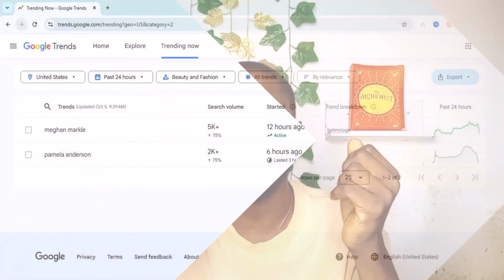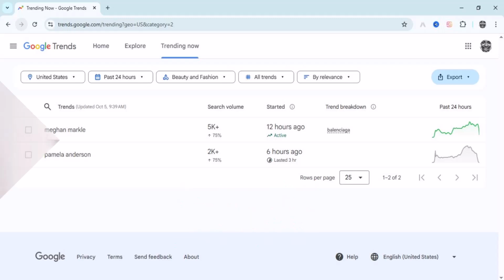How to Identify Hot Selling Products to Import from China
Want to know how importers find hot-selling products from China before they blow up? In this video, I’ll show you exactly how to research, test, and identify products that sell fast — using real data, trend tools, and simple testing methods. You’ll learn how to use Google Trends, Alibaba, and local marketplaces like Jumia to spot what people are already buying, verify profit margins, and avoid mistakes new importers make when guessing products. Whether you’re new to importation or trying to scale your business, this guide will help you import smartly — not blindly. Watch till the end because I’ll share my personal formula for testing products that always give profit in 30 days or less.